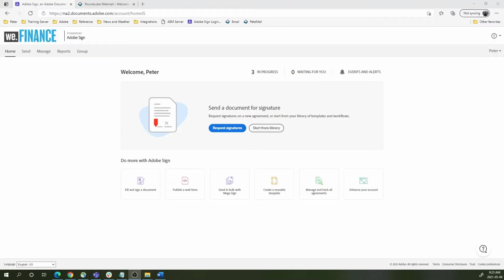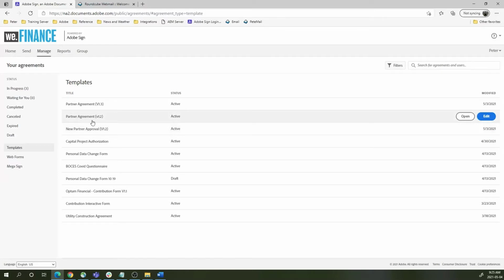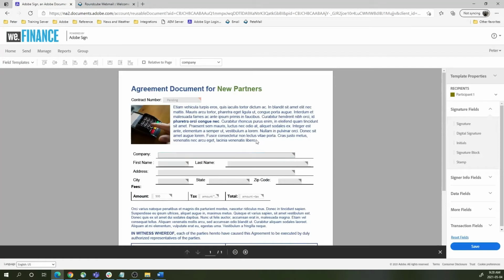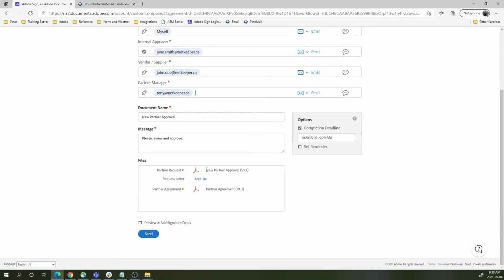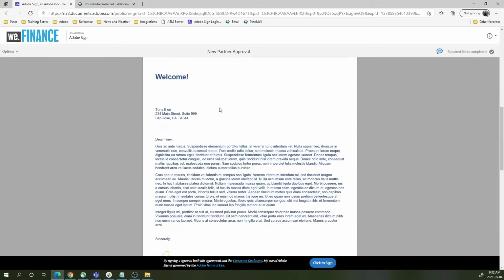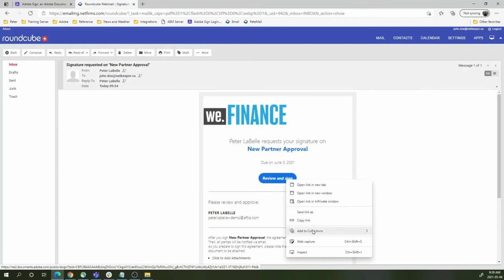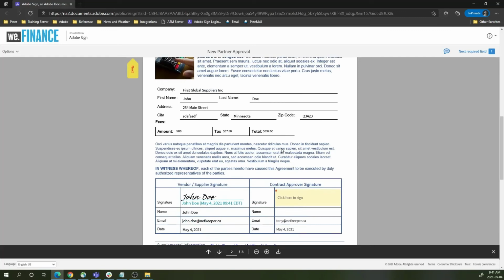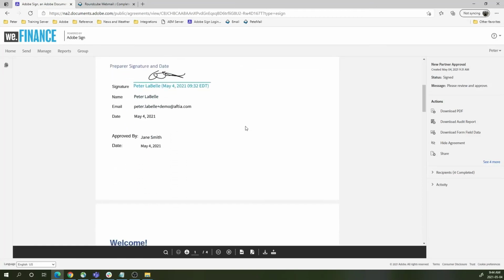Limited Document Visibility by Adobe Sign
In this training video I discuss how to setup and use Limited Document Visibility in Adobe Sign.  This allows you to send packages where you can make only certain documents visible to the participants by adding fields and signatures.  Only documents that have fields, initials or signatures assigned to a recipient will be available for viewing.